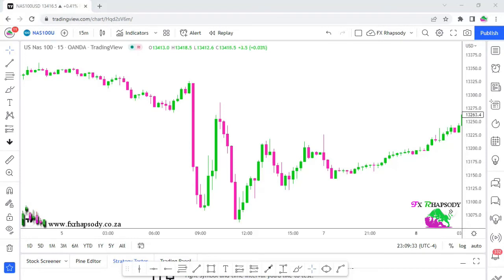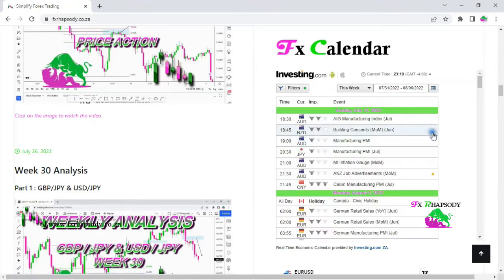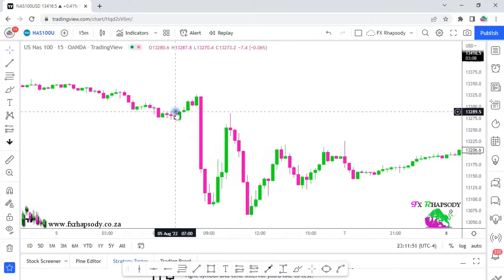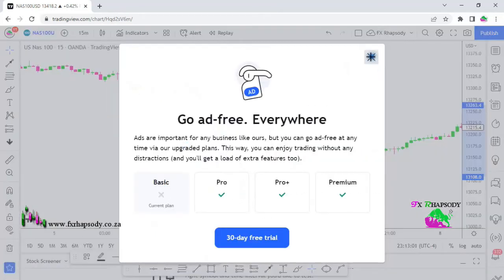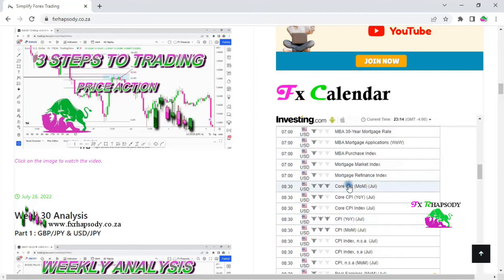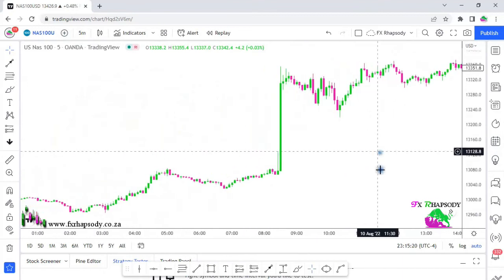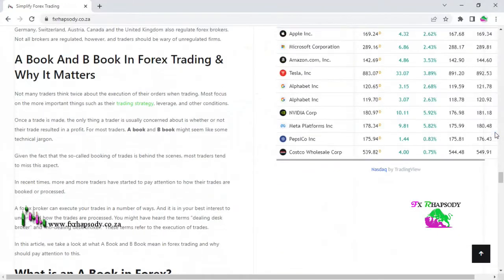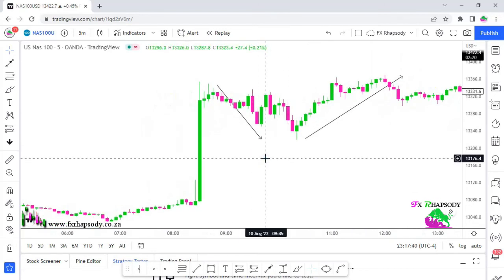NASDAQ TRADING PART 2 : HOW TO TRADE FUNDAMENTALS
Nasdaq is one of the most widely traded Indices in the world. It is also one of the most volatile ones which makes for quick profits and losses. Understanding how to trade Nasdaq will give you the edge over other retail traders. In part 2 of Nasdaq Trading, we look at how to trade the Fundamentals when it comes to big news events during and before Nasdaq open.